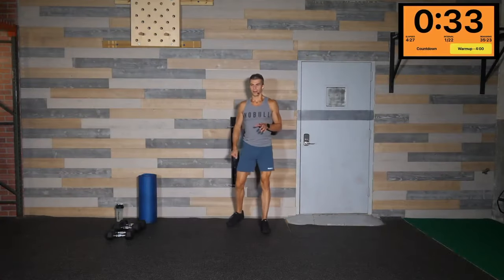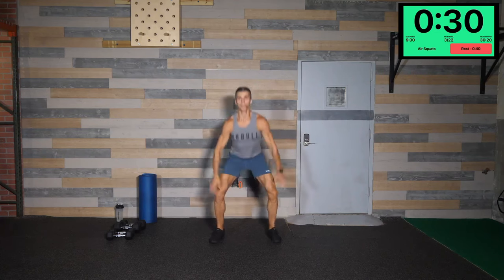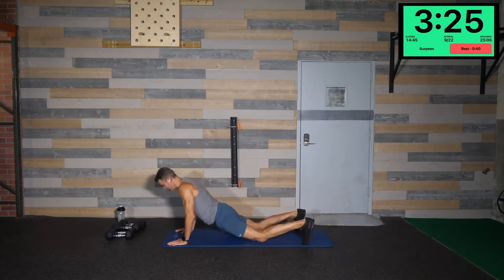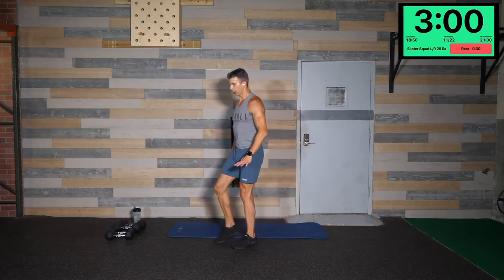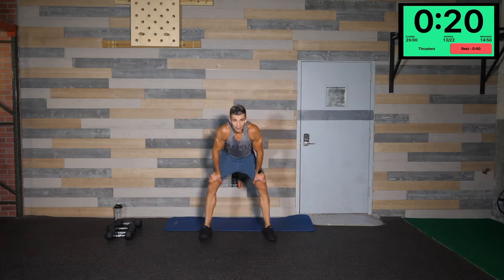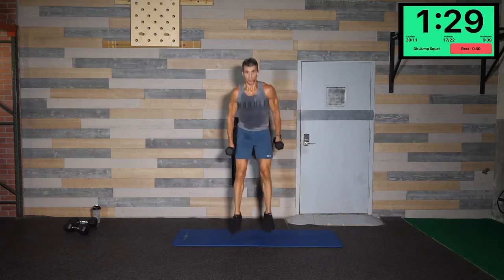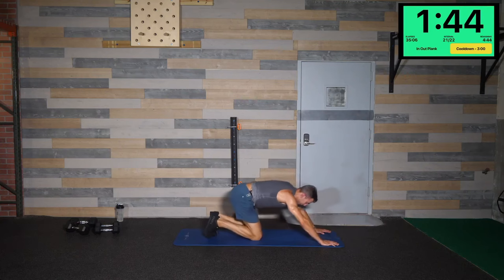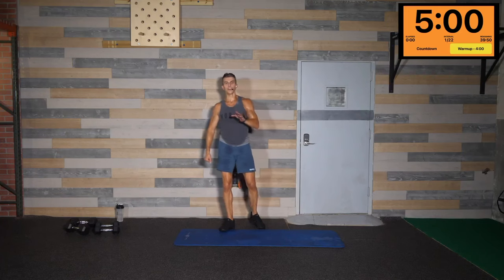The 500 Workout. Extreme Bodyweight And Dumbbell Workout. 30 Mins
Hardocore Metcon Workout. 10 moves. 50 reps each. 500 total reps. 34 minutes. Light / Medium weights required. We take 10 tough moves and put a 50 rep count on each one to have a great workout birthday party. I turned 50 and this is how I wanted to celebrate with all of you. Thank you for being part of this journey with me. Do you best and challenge yourself in this tough workout.
Music featured is all from the 1970s. Its a disco party!

for live and on demand workouts every week.